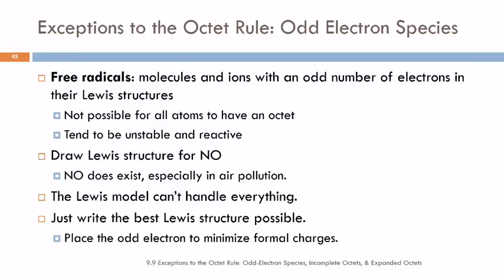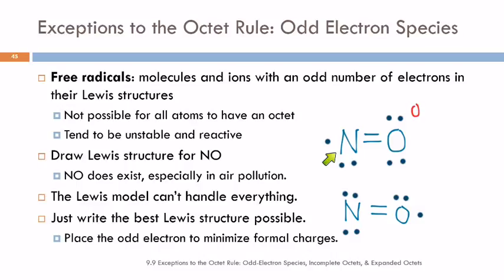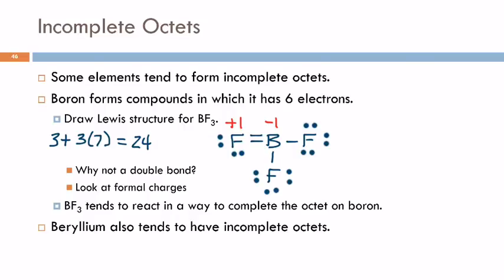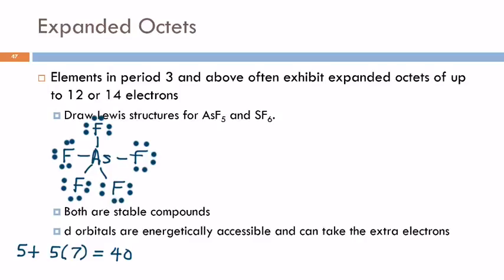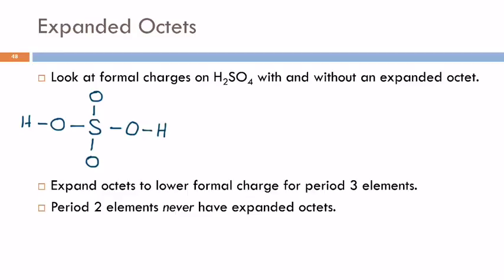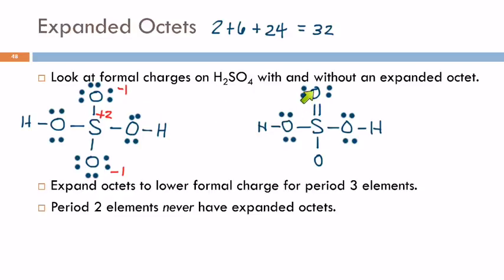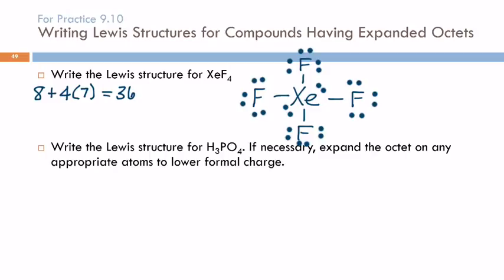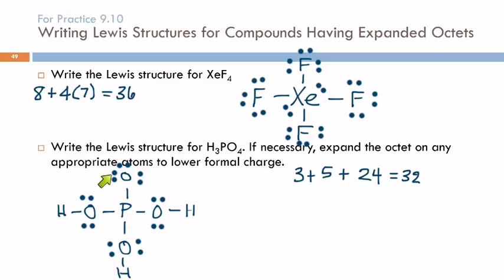9.9 Exceptions to the Octet Rule: Odd-Electron Species, Incomplete Octets, & Expanded Octets